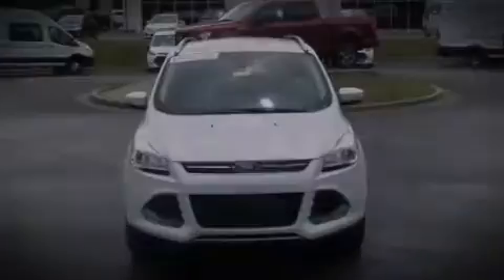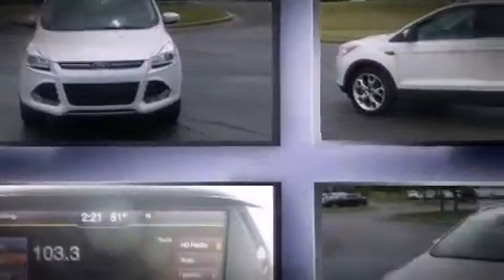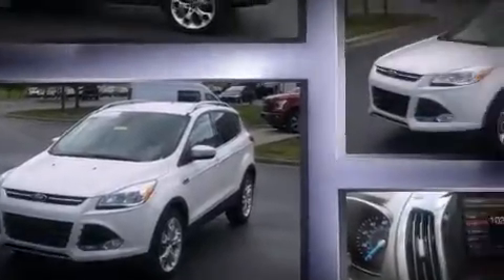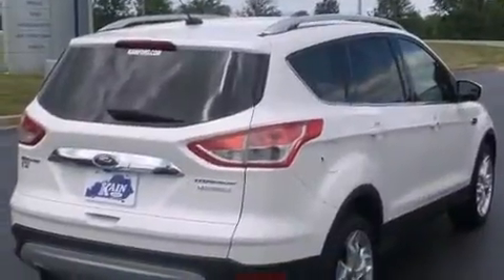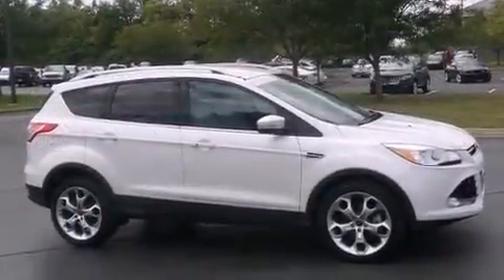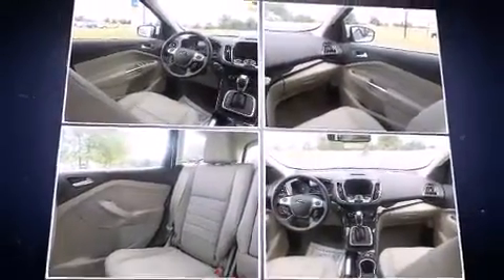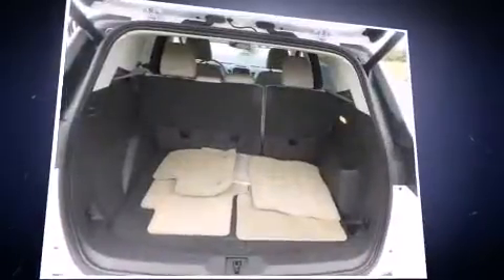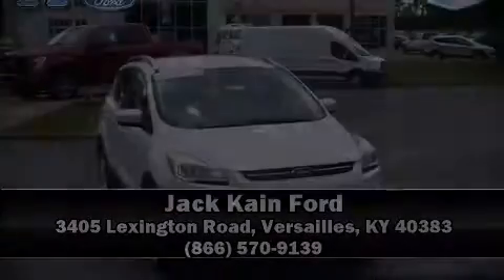2014 Ford Escape Titanium in Versailles, KY 40383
Sensibility and practicality define the 2014 Ford Escape. With fewer than 15,000 miles on the odometer, this 4 door sport utility vehicle prioritizes comfort, safety and convenience. Smooth gearshifts are achieved thanks to the efficient 4 cylinder engine, and for added security, dynamic Stability Control supplements the drivetrain. The engine breathes better thanks to a turbocharger, improving both performance and economy. Ford prioritized fit and finish as evidenced by: leather upholstery, front and rear reading lights, variably intermittent wipers, a built-in garage door transmitter, heated seats, a power rear cargo door, and power windows. Premium sound drives 10 speakers, providing you and your passengers a sensational audio experience. Ford also prioritized safety and security by including: dual front impact airbags, head curtain airbags, traction control, a security system, and 4 wheel disc brakes with ABS. Brake assist technology provides extra pressure when applying the brakes. This vehicle has achieved Certified Pre-Owned status, by passing Ford's rigorous certification process. We know that you have high expectations, and we enjoy the challenge of meeting and exceeding them! Please don't hesitate to give us a call.